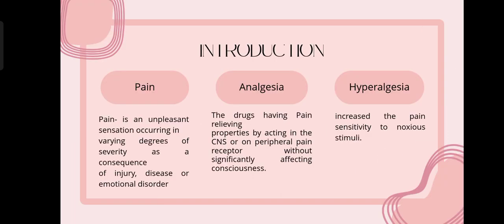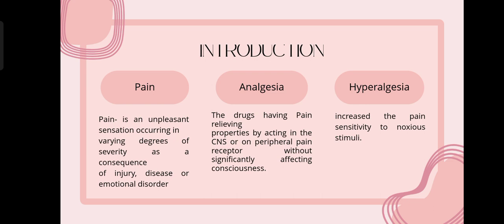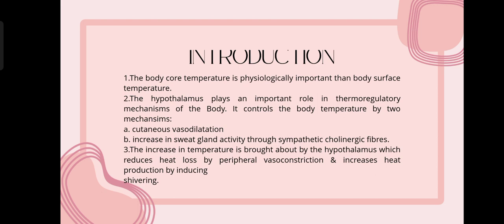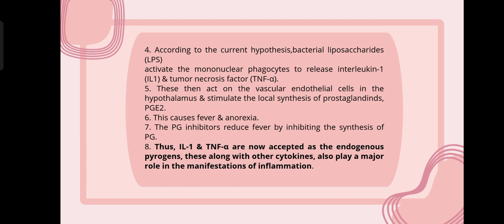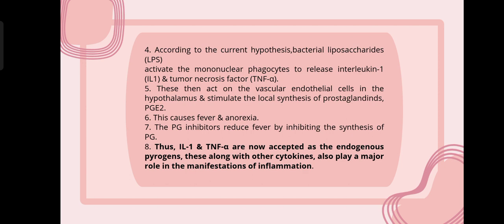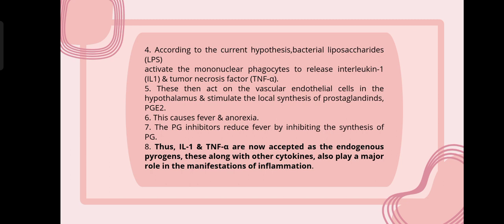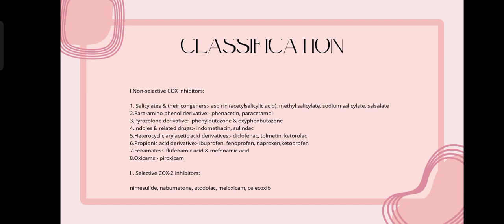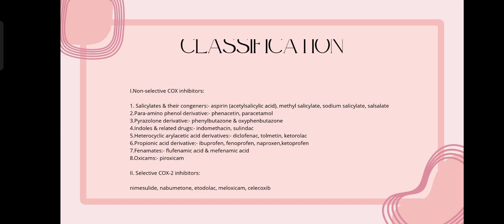NSAID'S - Non Steroidal Anti-inflammatory Drugs| Basic Introduction|Classification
Thankyou!